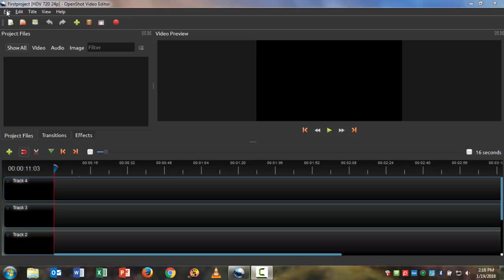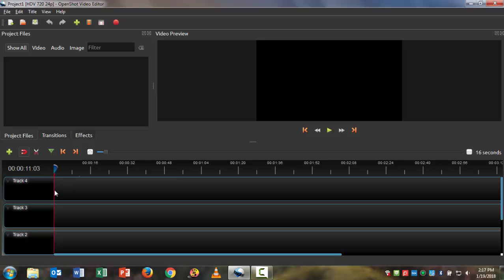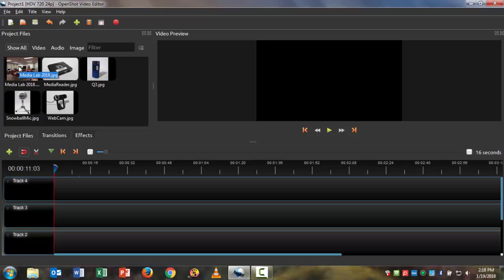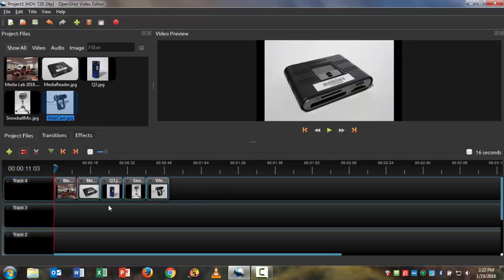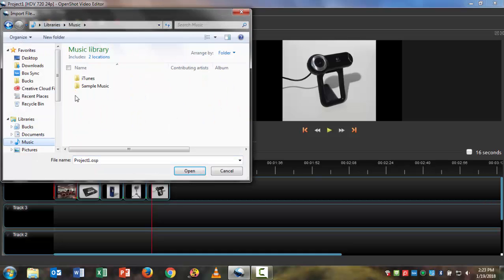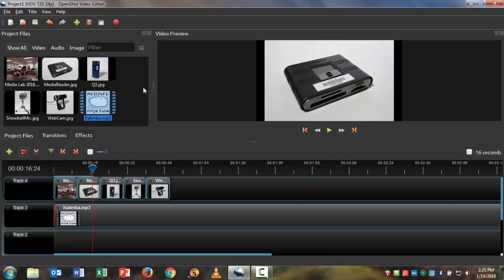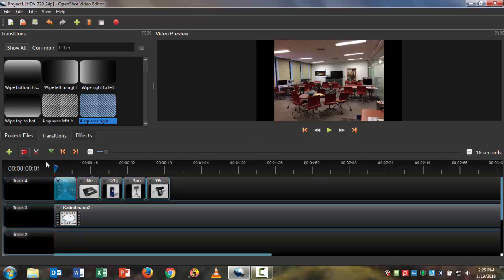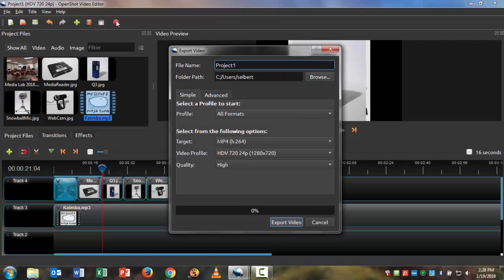OpenShot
OpenShot Basic Tutorial